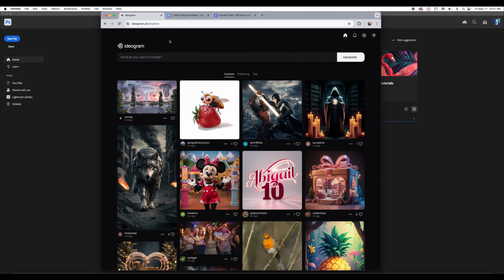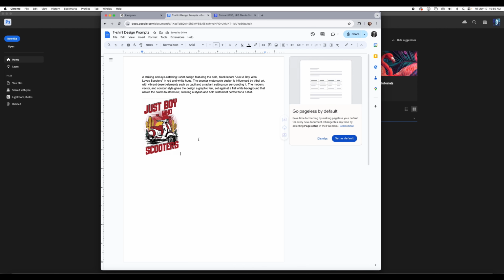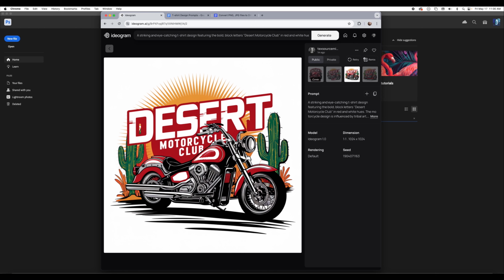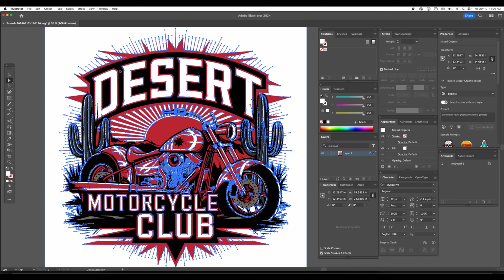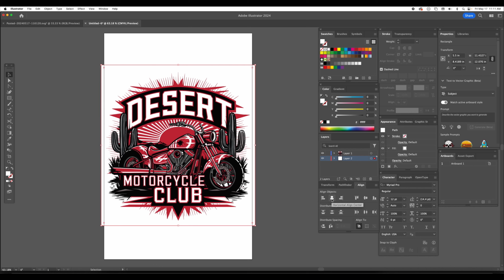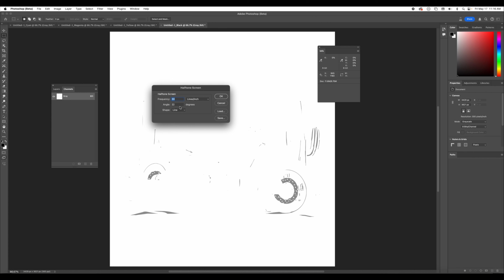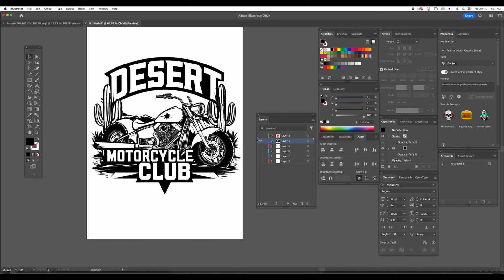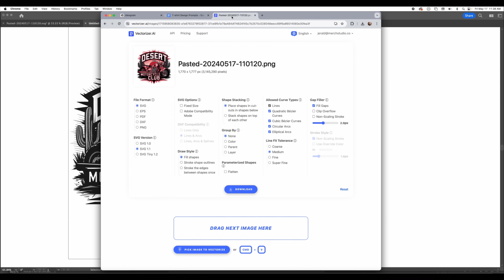Using AI for Design